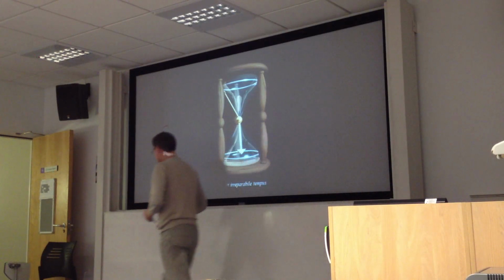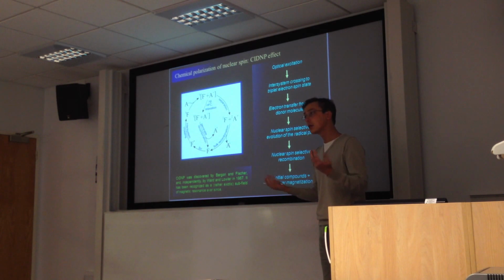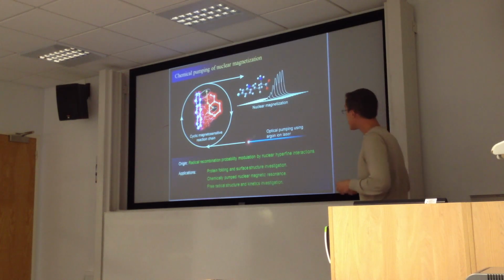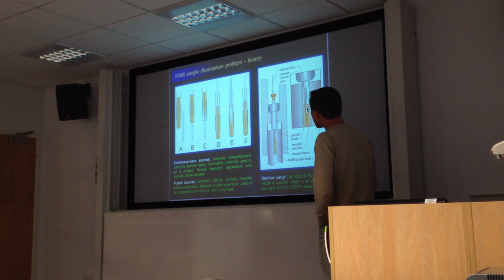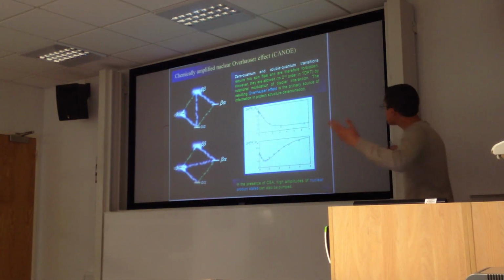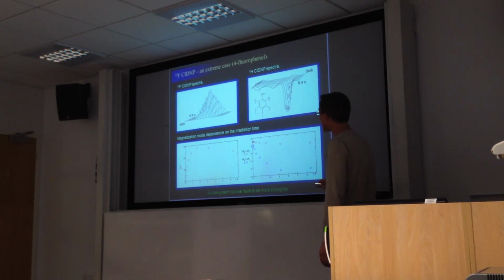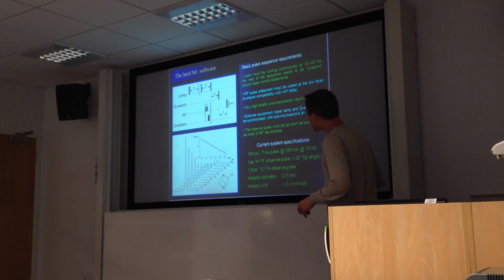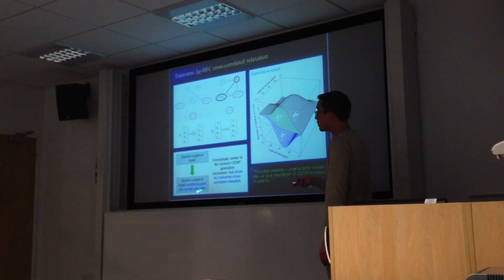Chemically Induced Dynamic Nuclear Polarisation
A seminar on photo-CIDNP effect by Ilya Kuprov at the University of Southampton.